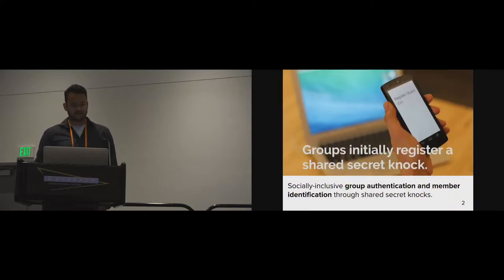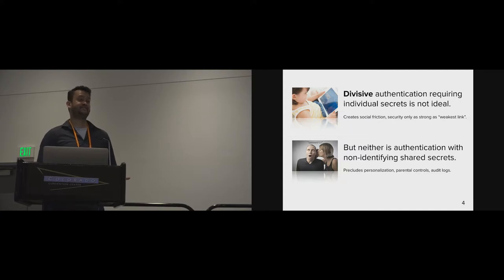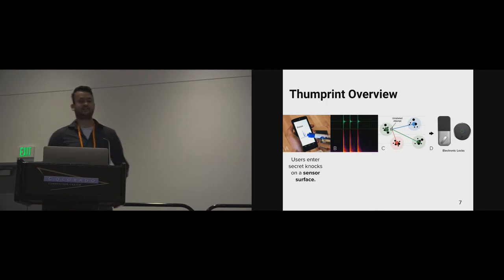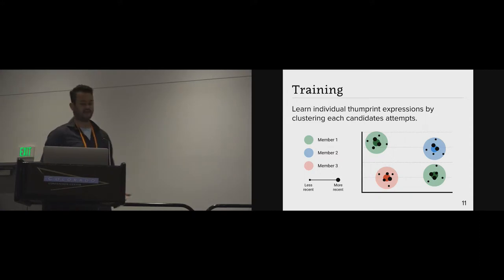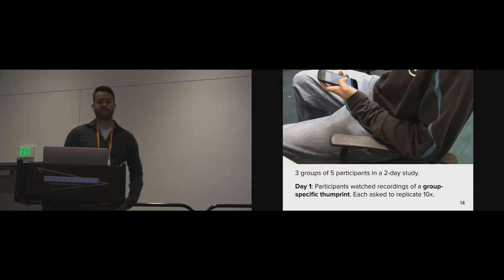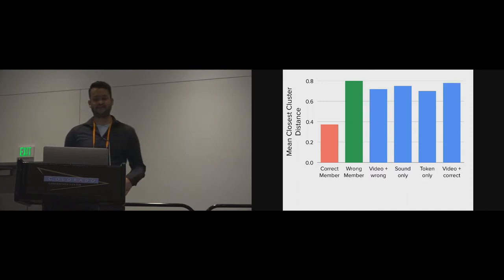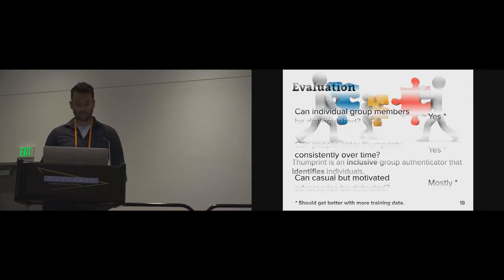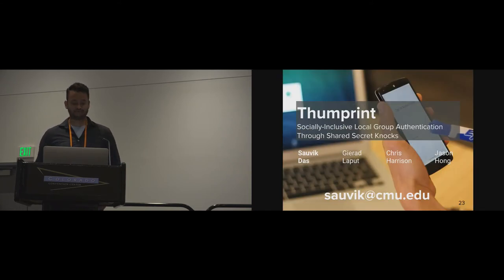Thumprint: Socially-Inclusive Local Group Authentication Through Shared Secret Knocks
Sauvik Das, Gierad Laput, Chris Harrison, Jason I. Hong

Session: Passwords and Authentication

Abstract
Small, local groups who share protected resources (e.g., families, work teams, student organizations) have unmet authentication needs. For these groups, existing authentication strategies either create unnecessary social divisions (e.g., biometrics), do not identify individuals (e.g., shared passwords), do not equitably distribute security responsibility (e.g., individual passwords), or make it difficult to share or revoke access (e.g., physical keys). To explore an alternative, we designed Thumprint: inclusive group authentication with a shared secret knock. All group members share one secret knock, but individual expressions of the secret are discernible. We evaluated the usability and security of our concept through two user studies with 30 participants. Our results suggest that (1) individuals who enter the same shared thumprint are distinguishable from one another, (2) that people can enter thumprints consistently over time, and (3) that thumprints are resilient to casual adversaries.